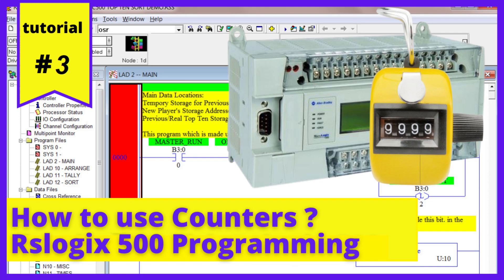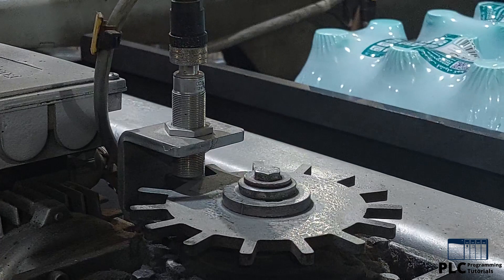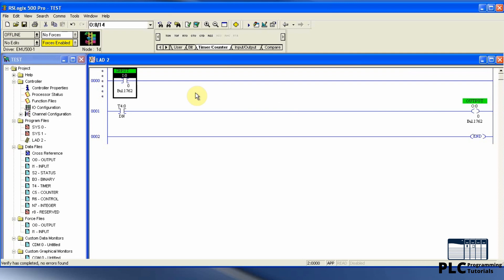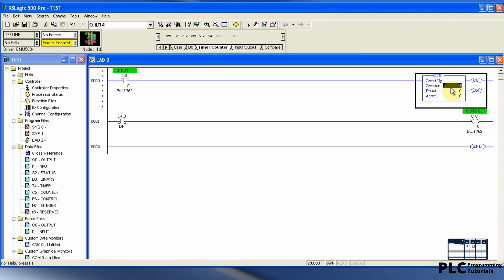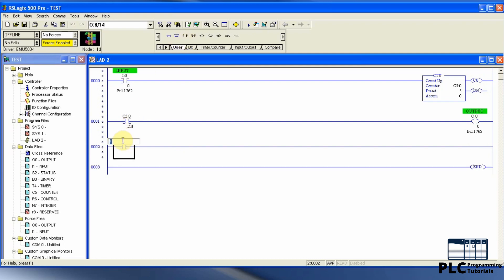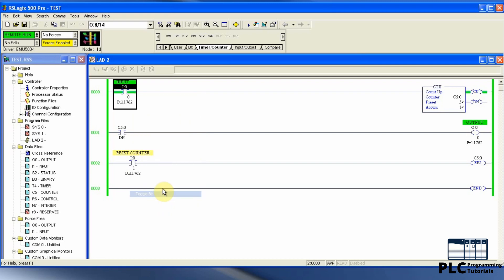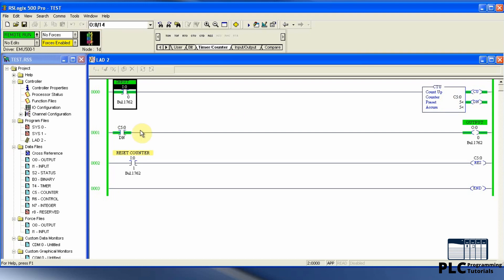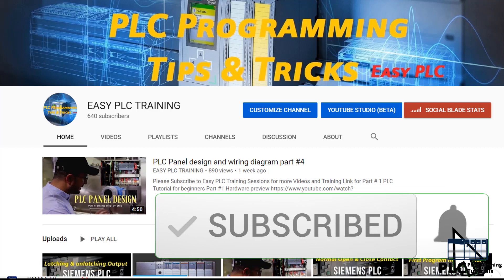Lesson #3 || How to use Counters Rslogix 500 programming Tutorials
Simulate Micrologix PLC PLC using Rs emulate 500 || Rslogix 500